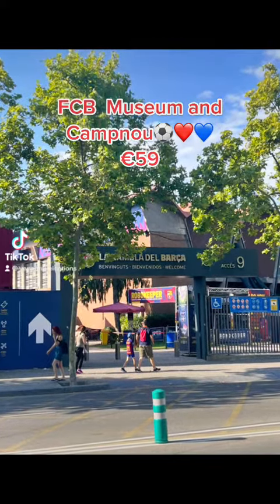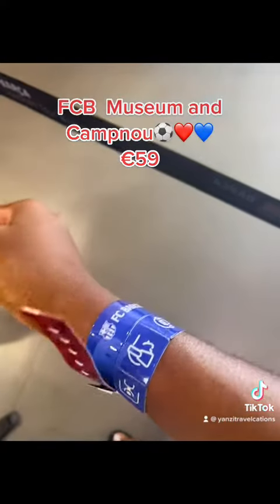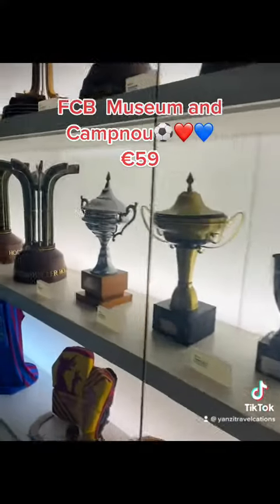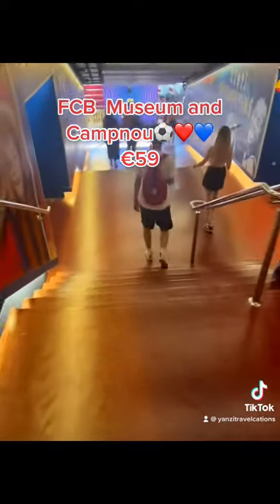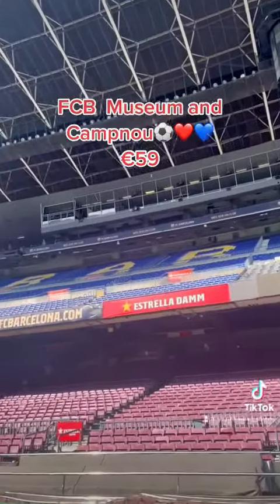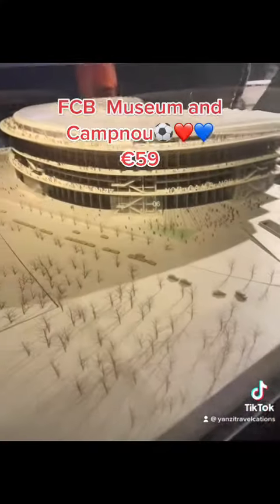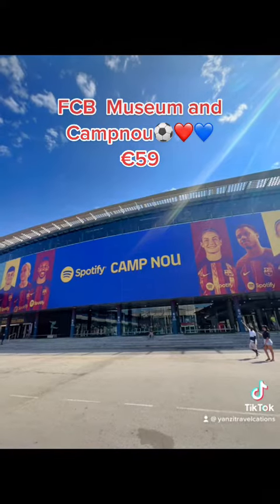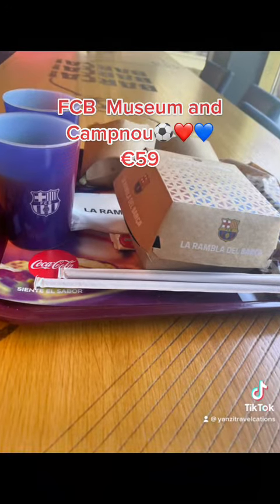FCB Stadium and Museum Tour